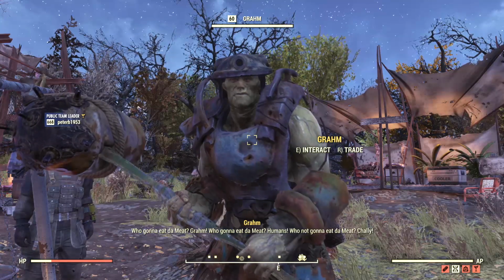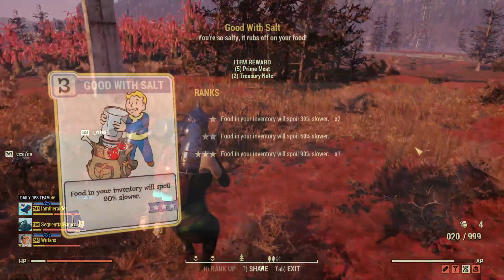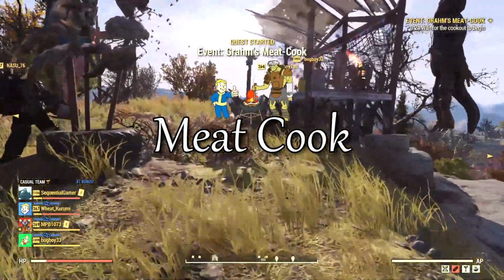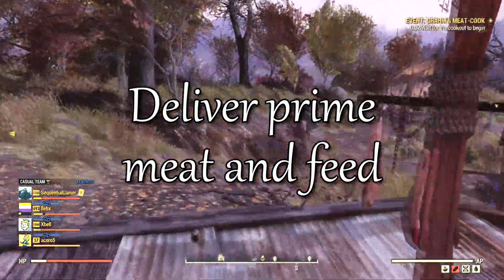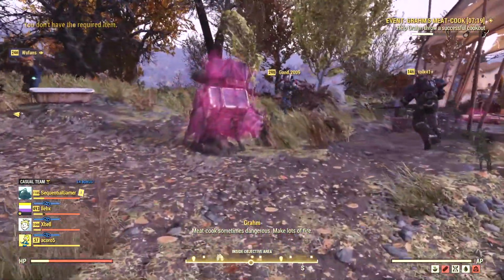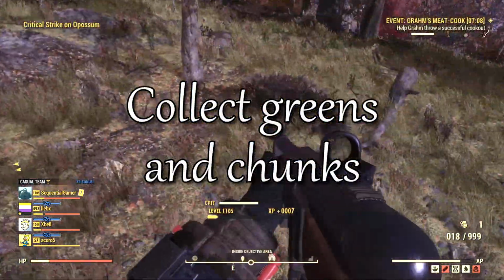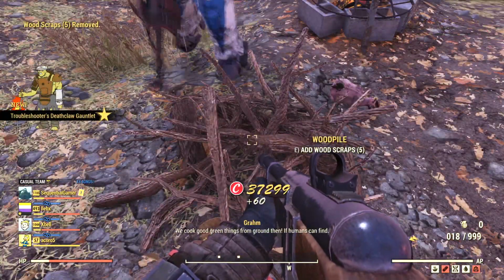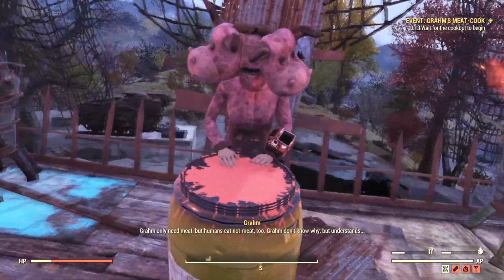A guided walkthrough the Meat Week events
Unfortunately Meat Week events can be confusing for beginners. You don't get explicit instructions, so I put together a guided walkthrough on how to do the events. Lastly we highlight some of the more interesting rewards.

Thanks to Bethesda for the review key. All opinions are the author's.

00:00 - Foreword
00:19 - Primal Cuts
01:22 - Meat Cook
01:41 - Play the drums & Turn the spit
02:09 - Deliver prime meat and feed
03:12 - Collect greens and chunks
03:42 - Keep the place tidy
04:08 - Rewards